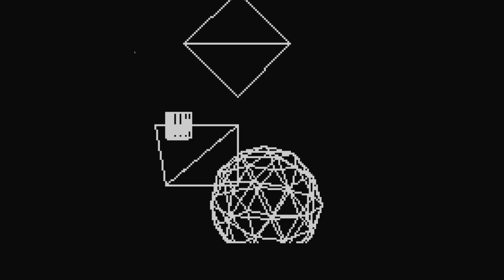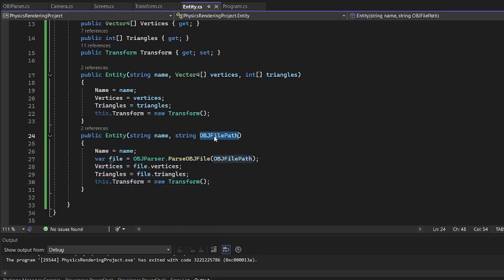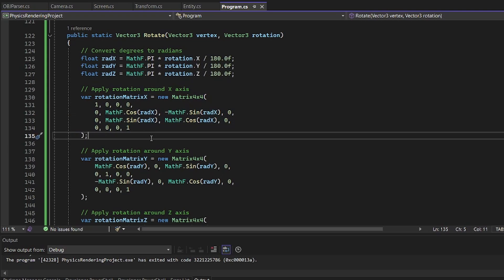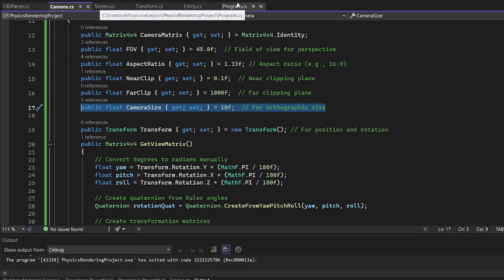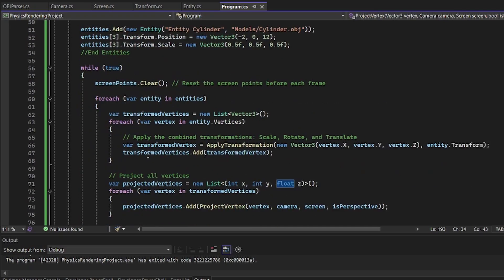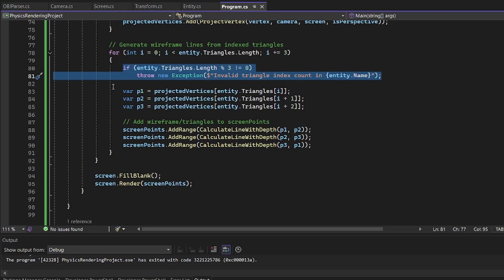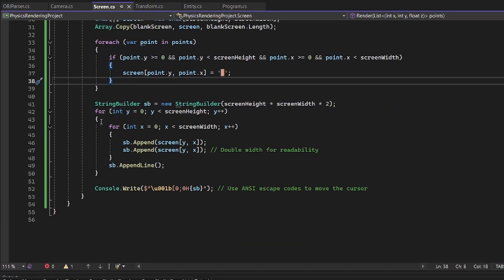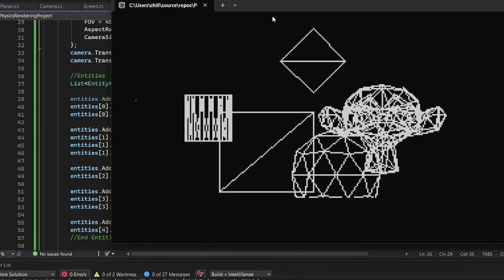C# 3d Rendering in Console??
This video I tried to explain how I made a 3d rendering engine in the C# console.